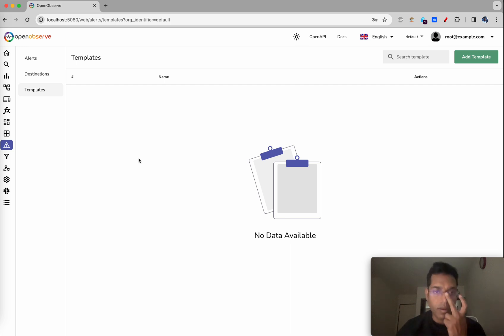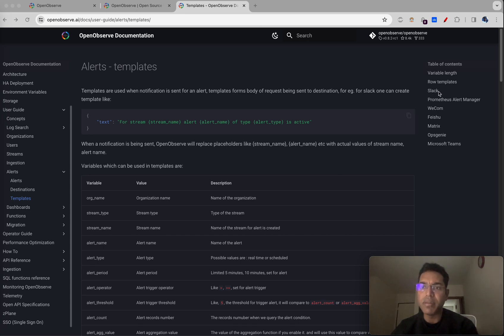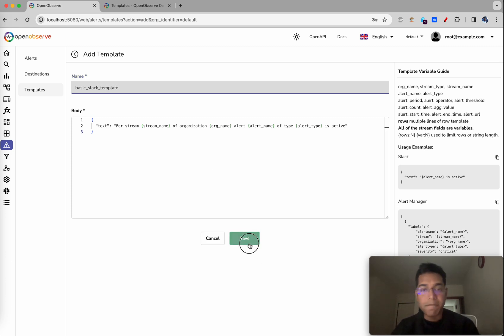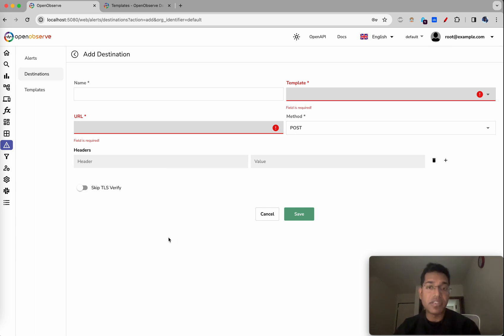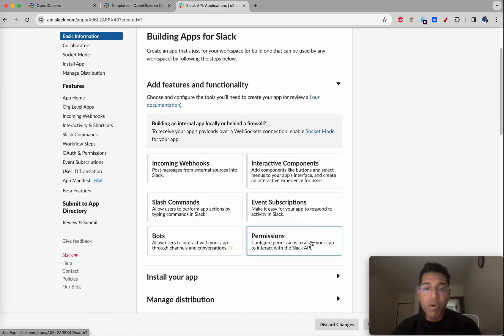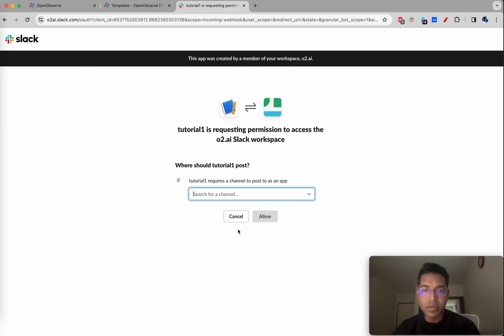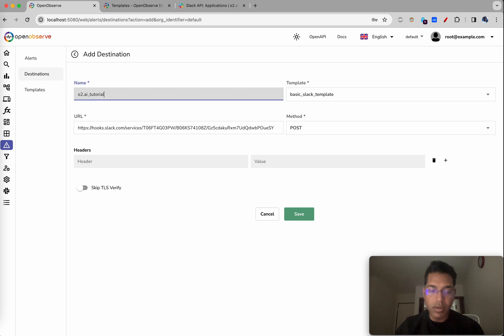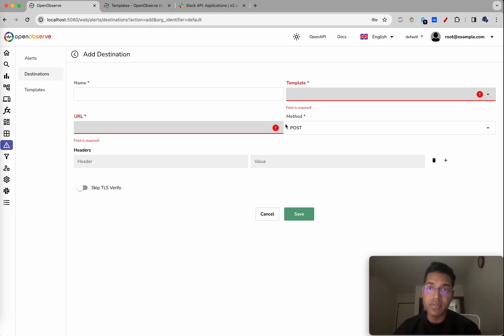How to Create a Slack Alert Destination in OpenObserve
Learn how to set up a Slack alert destination in OpenObserve for sending alert notifications. This tutorial covers:

• Understanding templates and destinations in OpenObserve
• Creating a Slack app and enabling incoming webhooks
• Configuring a Slack channel for receiving alerts
• Setting up a Slack alert destination in OpenObserve
• Customizing alert templates for Slack notifications

Discover how to integrate OpenObserve with Slack for seamless alert management. Perfect for DevOps teams looking to streamline their incident response workflow.

Timestamps:
0:03 Introduction to templates and destinations
0:32 How alerts work in OpenObserve
1:22 Supported alert destinations
2:10 Creating a Slack template
3:05 Setting up a Slack destination
4:00 Creating a Slack app
5:20 Enabling incoming webhooks
5:51 Configuring a Slack channel
6:56 Adding the Slack destination in OpenObserve
8:06 Flexibility of OpenObserve destinations